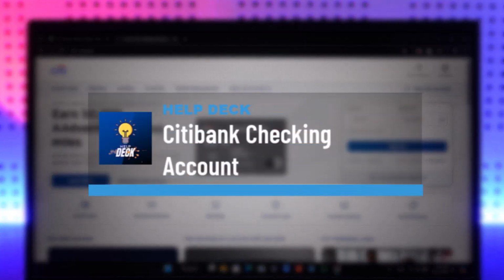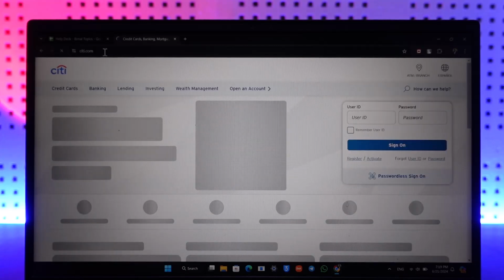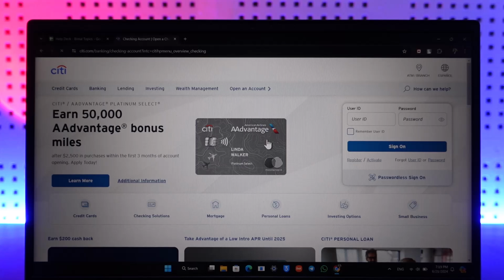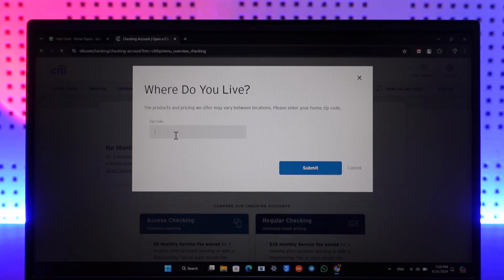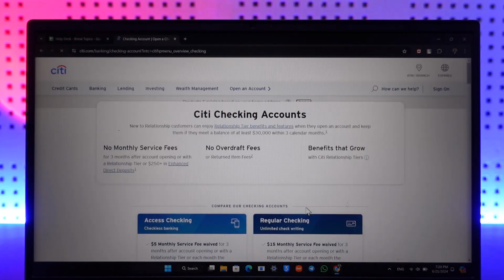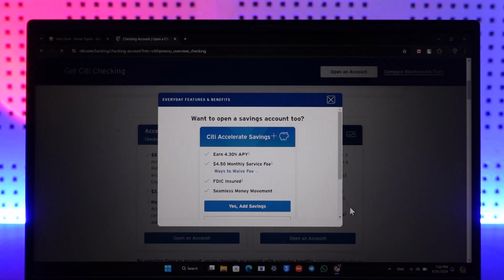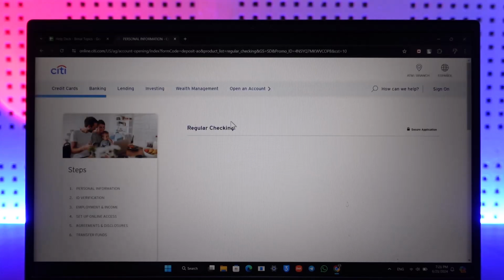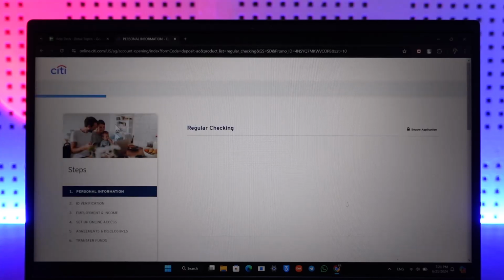Citibank Checking Account - How to Apply Citi Bank Online !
This video provides a step-by-step guide on how to apply for a checking account with Citibank online. It walks through navigating to the checking account section of the website, selecting the desired account type, understanding the associated fees, and completing the application process.

Watch the video to learn how to easily open your Citibank checking account online!

Chapters:
0:00 Introduction
0:08 Navigating to Checking Accounts
0:32 Choosing a Checking Account Type
0:56 Opening the Account
1:00 Adding a Savings Account (Optional)
1:05 Filling Out the Application
1:24 Conclusion